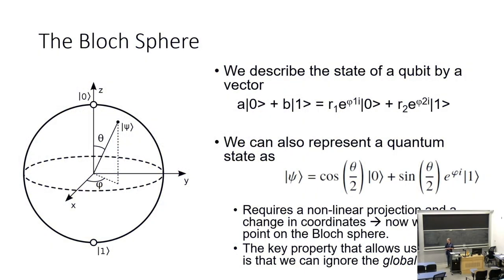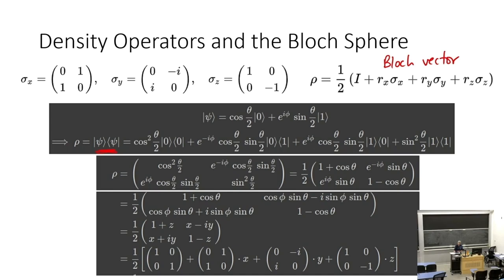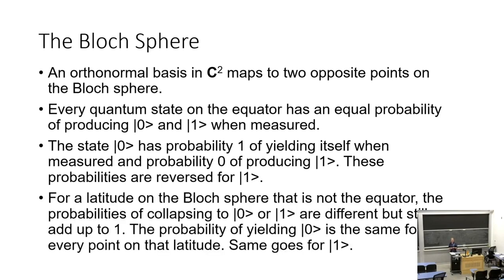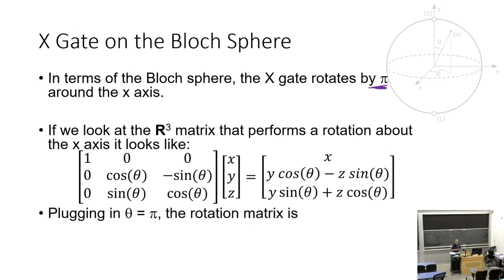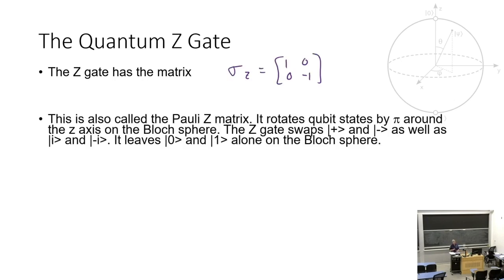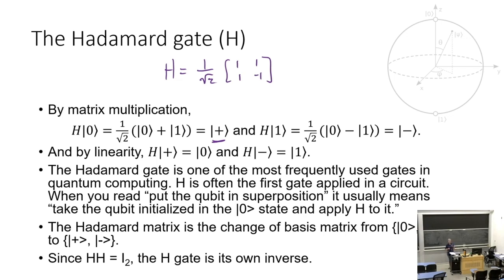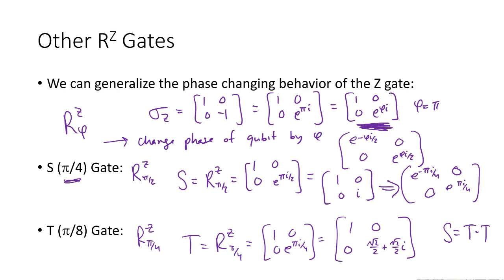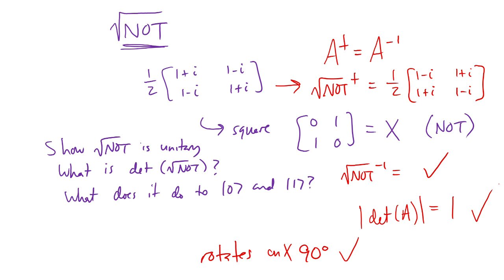QISE Lecture 12 - Manipulating Qubits with Gates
- Bloch sphere elements and properties
- X, Y, and Z Qubit Gates
- H, S, and T Qubit Gates
- Other Qubit Gates